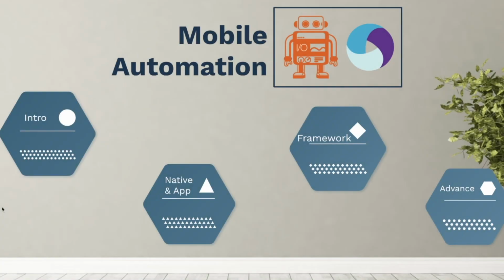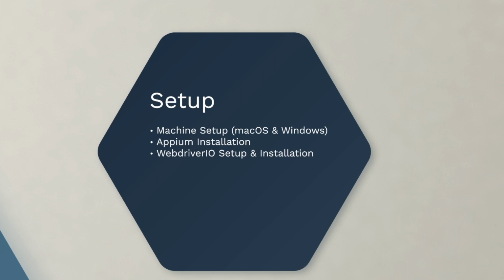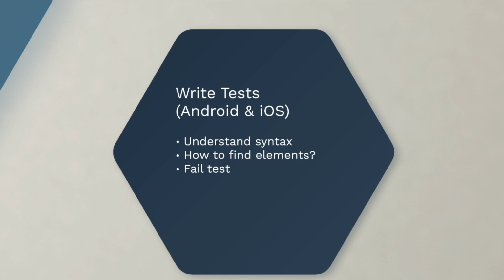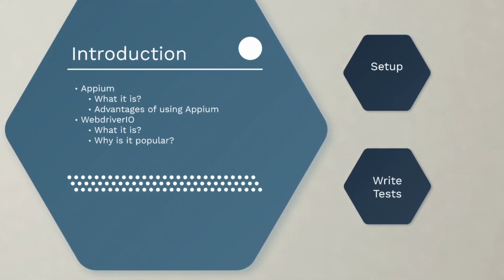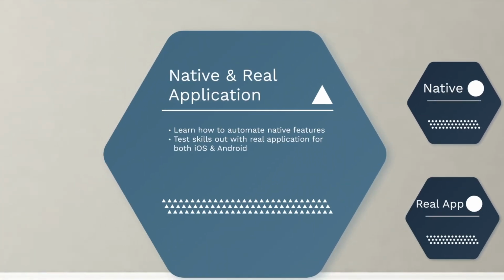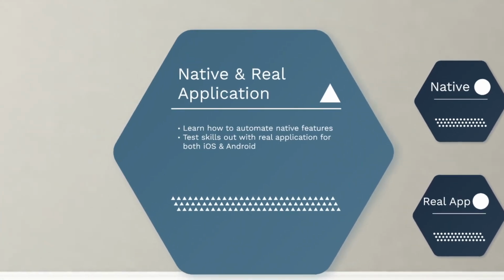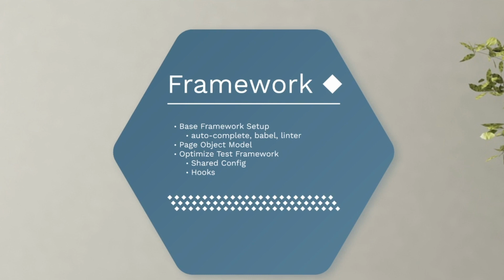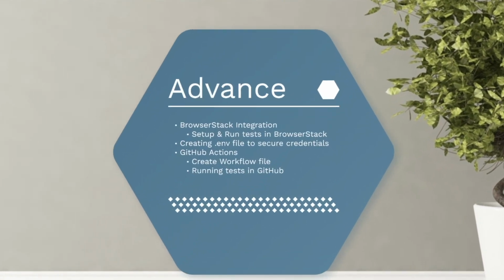Course Overview | Mobile Automation with Appium and WebdriverIO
In this video, we will do a course overview for the Mobile Automation with Appium and WebdriverIO course.

This course will teach you the latest version of Appium (2.0) and WebdriverIO (v7). Along the way, I will teach you all the best practices that will put on the path of becoming one of the Top Automation Engineer.

Here's what we will be covering in this course:

- Appium & WebdriverIO Introduction
- Setup & Installation
- Different strategies to find elements for both iOS & Android apps
- Working with native features
- Practicing skills on a real-world application
- Page Object Model setup
- Building test framework
- Optimizing framework
- BrowserStack integration to run tests on cloud server
- GitHub Action for CI integration

All of the topics are taught with real examples. The course will include exercises & quizzes that will challenge you & allow you to practice what you learned.

This course will get constantly updated so that you no longer have to worry about outdated content.

✨𝐉𝐎𝐈𝐍  SDET UNICORNS - 𝐃𝐢𝐥𝐩𝐫𝐞𝐞𝐭 𝐉𝐨𝐡𝐚𝐥✨